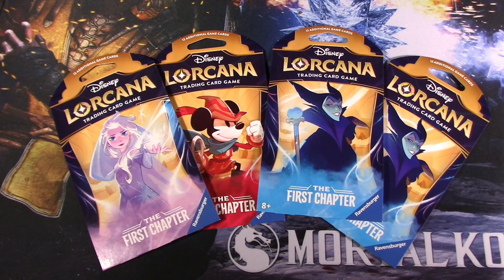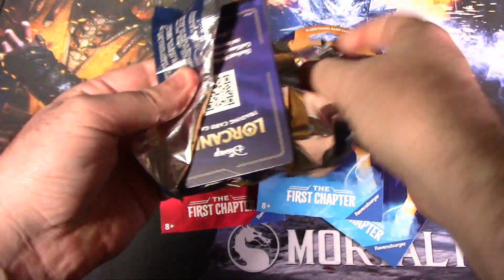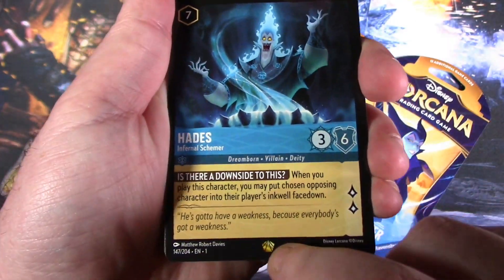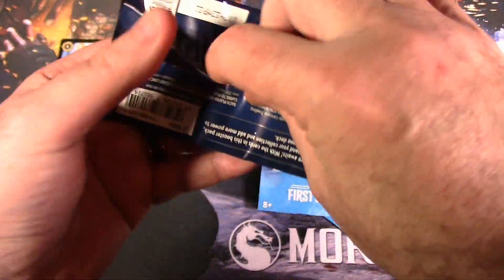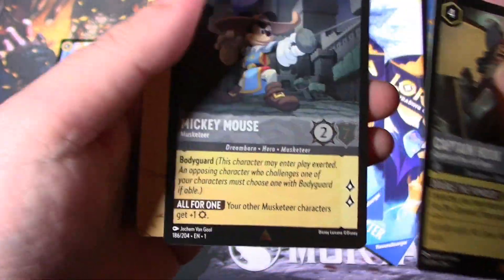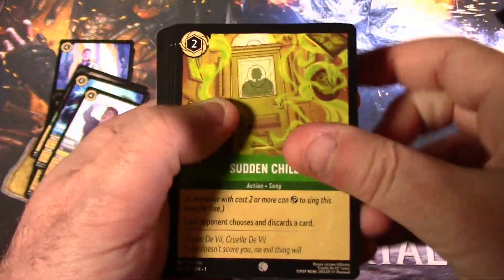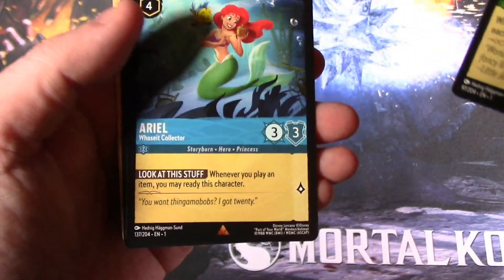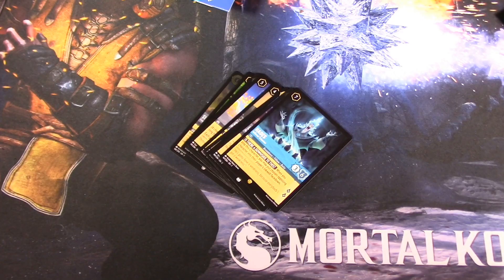Disney Lorcana TCG Booster First Edition Walmart Restock!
Rook returns with another unboxing video.  This time we take a look at the Disney Lorcana First Edition Strock.  The price point was $6.99 US.

New content goes up every Tuesday and Thursday.  Streaming on the First Tuesday of every month..sometimes special stream pops up from time to time.